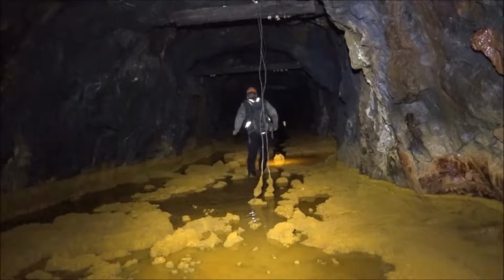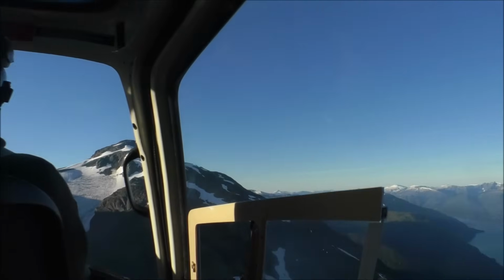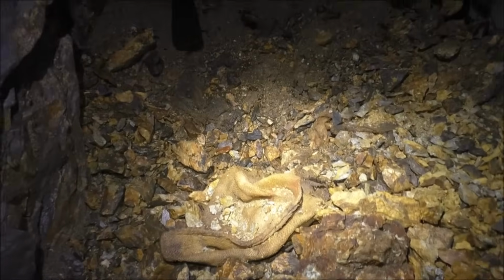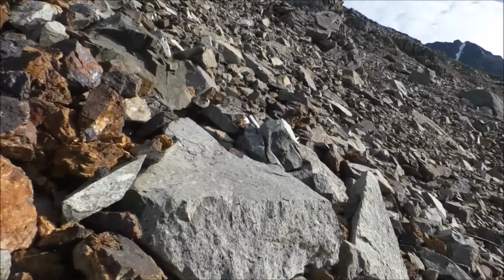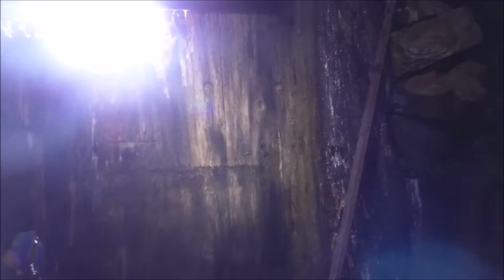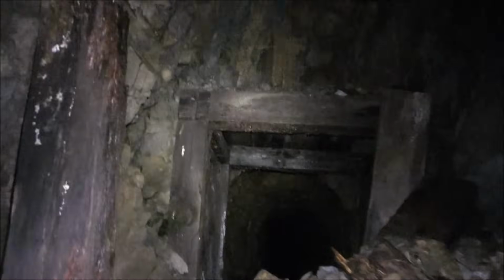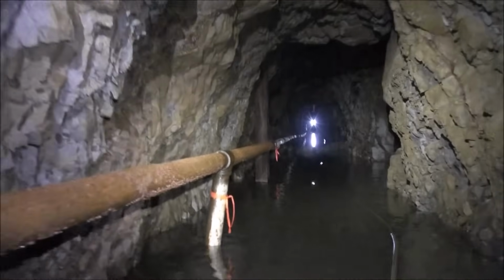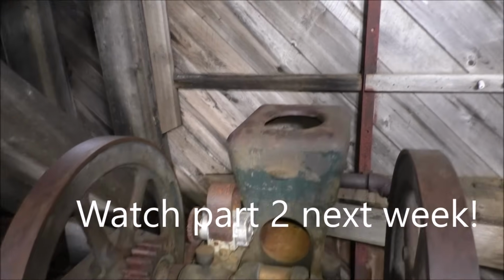#223 Chopper ride to the Porter Idaho Mine in Stewart BC part 1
Sharon and I charter a chopper and go into the coolest location we have ever visited!

This is a fast paced and exciting Mine Exploration Channel. We have been in hundreds of abandoned mines in Canada, United States and Mexico. Recently we have purchased our own abandoned mine the Yankee Boy Mine!  We are rehabilitating the mine so the public can explore an abandoned mine for themselves safely.  Join us underground and we will show you things no human has seen for decades!  A fast paced, exciting channel that will not bore you. for directions, exciting pictures and merch.

We have recently purchased a mine called the Yankee Boy in Grand Forks BC, We are restoring the mine so we can take people for a tour of an underground mine . It will be open in the spring of 2023. For more information on the history of the Yankee Boy Mine go

This is all about mining and mining exploration. Join us for our weekly adventures as we go deep underground into historic abandoned hard rock  Gold, Silver and Copper mines. We relive the Prospecting, Gold Rush days, going back in history with every expedition. Visiting abandoned and forgotten places, climbing down mine shafts into dangerous mines, finding treasures, seeing antique heavy equipment such as ore carts, crushers, milling machines, ball mills, explosives and other mining equipment.